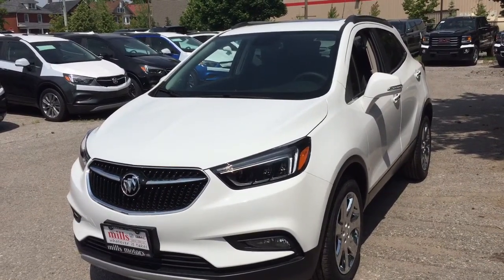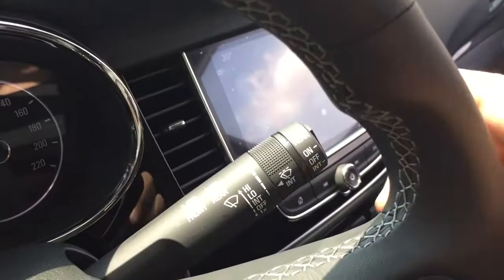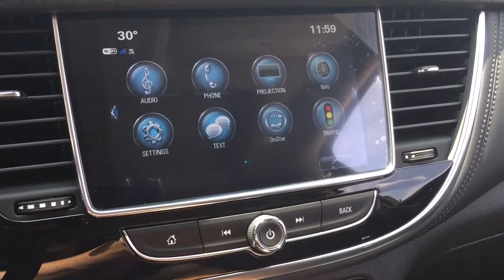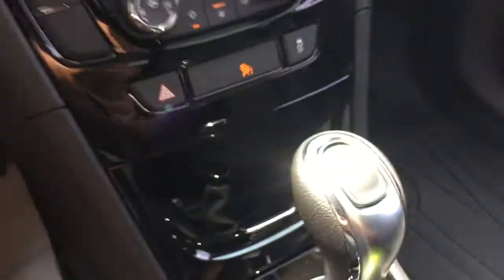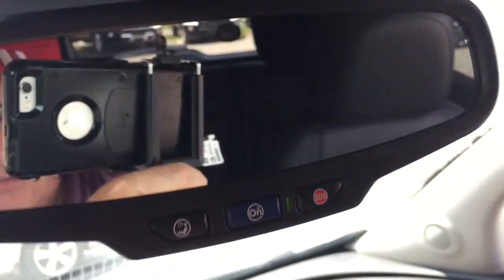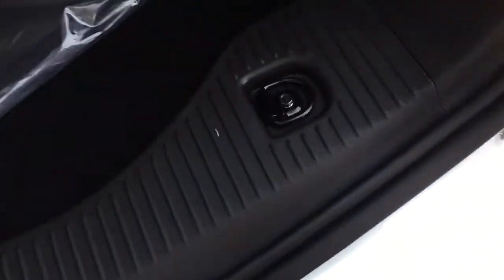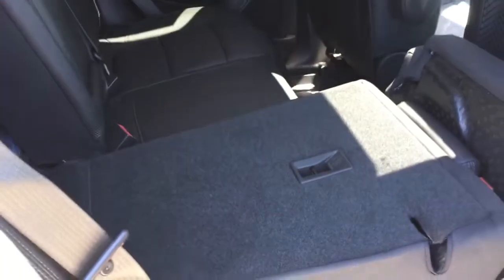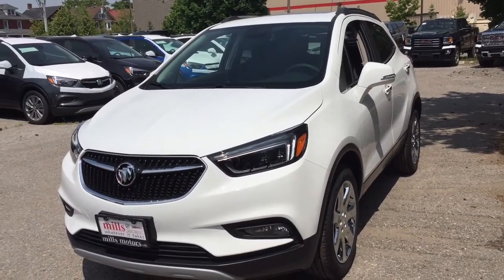2018 Buick Encore AWD Sunroof Navigation White Oshawa ON Stock #181292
This is a Summit White 2018 Buick Encore AWD 4dr Essence Review Oshawa null - Mills Motors Buick GMC with Automatic transmission Summit White color and Ebony interior color. (Uploaded by DataDriver).

Oshawa Ontario
L1H 7L3